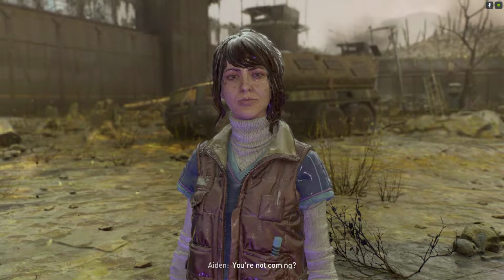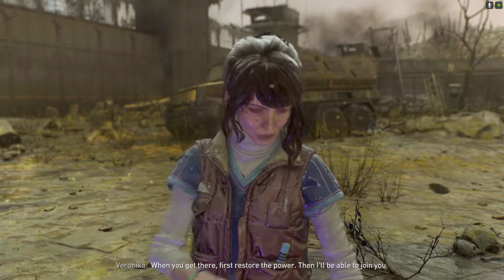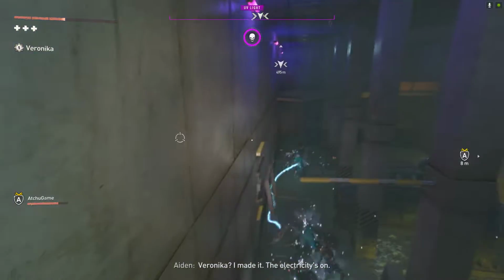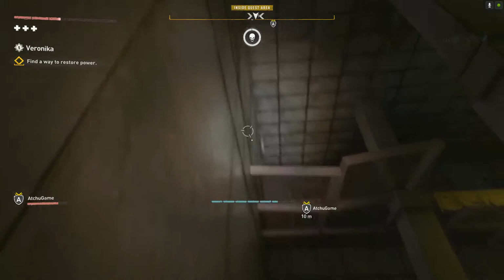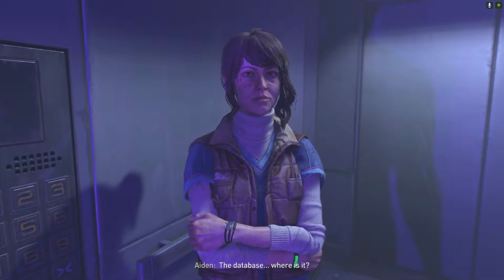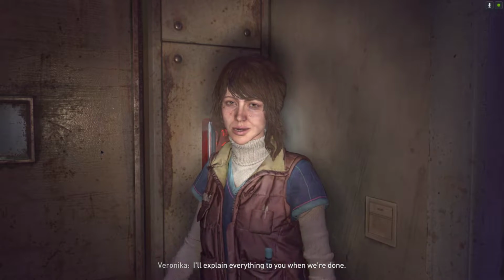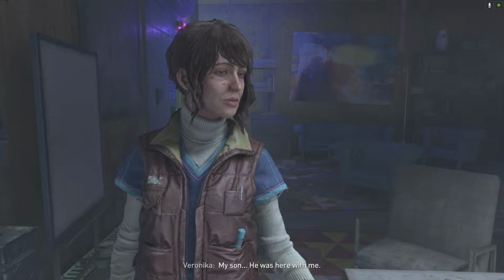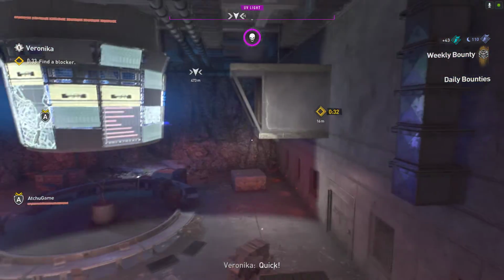Dying Light 2: Stay Human Co-op Gameplay Walkthrough Part 17 || (PC HD) [1080p60FPS]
Dying Light 2 Stay Human is an action role-playing game developed and published by Techland. The sequel to 2015's Dying Light, the game is available on February 4, 2022, for Microsoft Windows, Nintendo Switch, PlayStation 4, PlayStation 5, Xbox One, and Xbox Series X/S.

Dying Light 2 is a first-person zombie apocalypse-themed action role-playing game. The game stars a new protagonist named Aiden Caldwell, who is equipped with various parkour skills. Players can perform actions such as climbing ledges, leaping off from edges, and wall running to quickly navigate the city. Tools such as a grappling hook and a paraglider also aid transversal in the city. Aiden can also use the undead to break his fall. The game is mostly melee-based with the majority of fighting using melee weapons. The melee weapons have a limited lifespan and will be degraded and eventually broken if the player uses them for combat for a long time. Aidan can also utilize superhuman skills due to the infection. Like the first game, the zombies are slow when expose to sunlight, but they become significantly more aggressive and hostile at night.

The game is set in The City, a massive urban open world which players can explore freely. The map, which is four times bigger than the original game, is broken into seven distinct regions and each has its own landmarks and locations. When exploring the city, players can scavenge different scraps and resources for crafting new items and weapons. In the game, players meet different factions and settlements and have to make different decisions that would fundamentally change the state of the game's world and how non-playable characters view Aidan. The consequences are far-reaching, with the player being able to bring prosperity to a faction while completely destroying another settlement. Making certain decisions will also open up or seal-off areas in the city, encouraging players to complete multiple playthroughs. Like its predecessor, the game features four-player cooperative multiplayer.